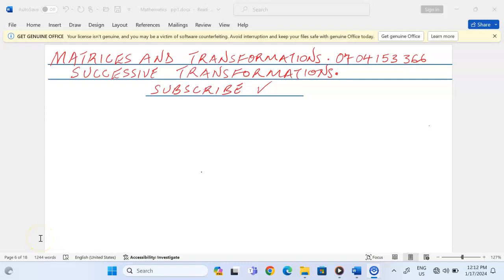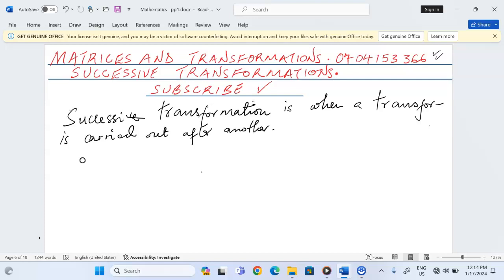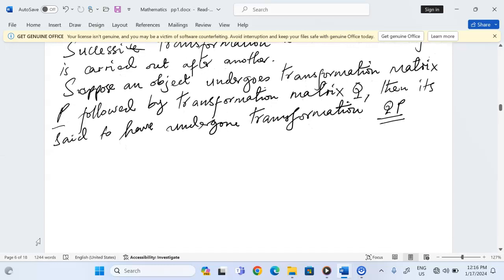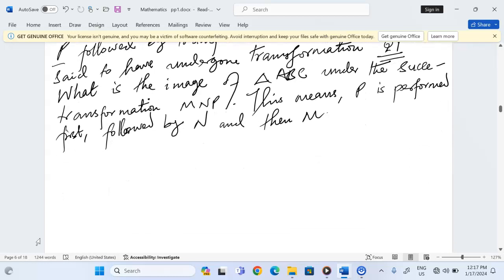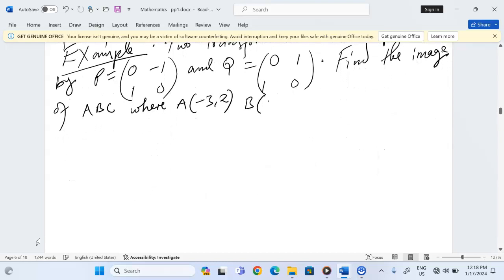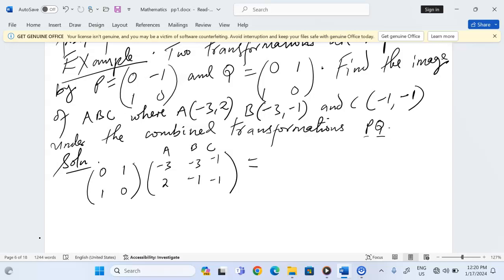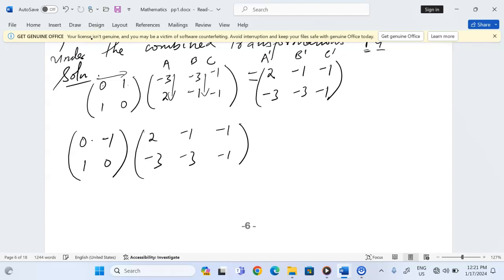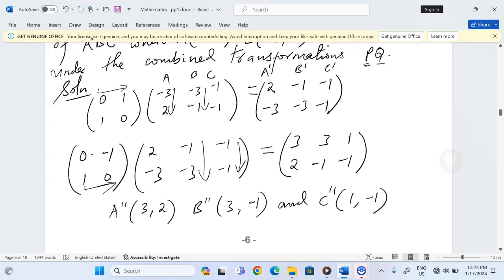SUCCESSIVE TRANSFORMATIONS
MATRICES AND TRANSFORMATIONS